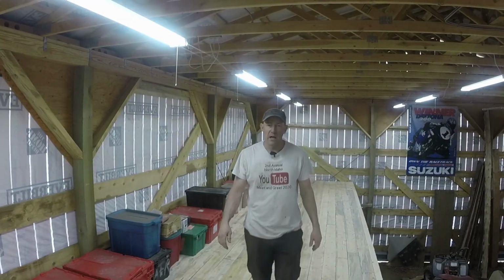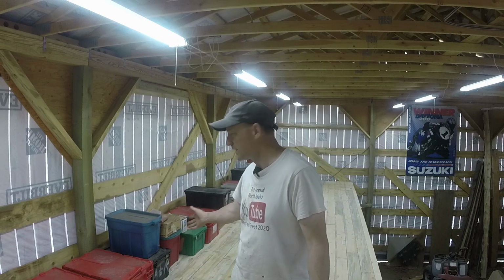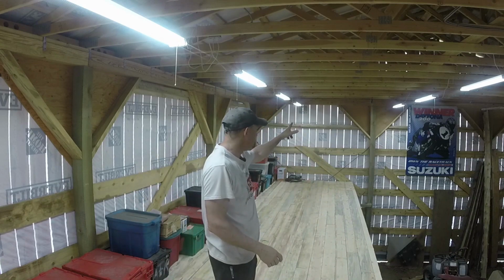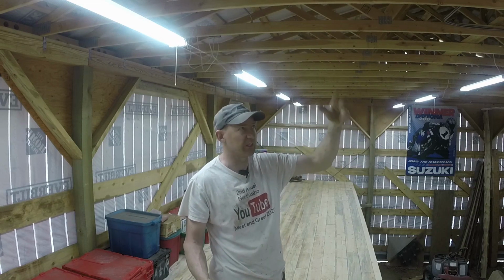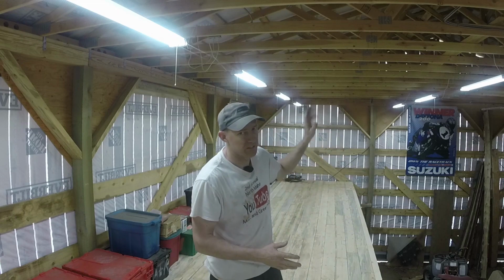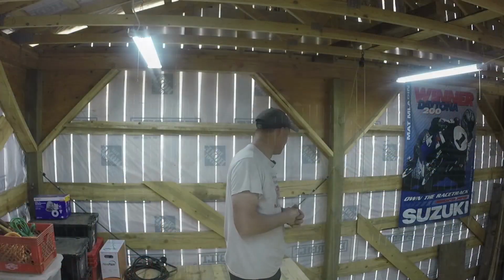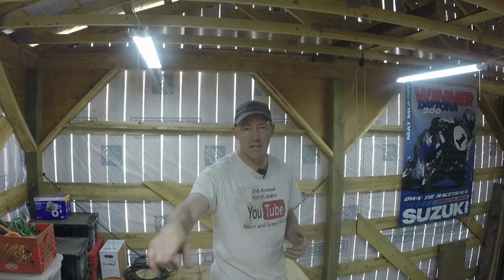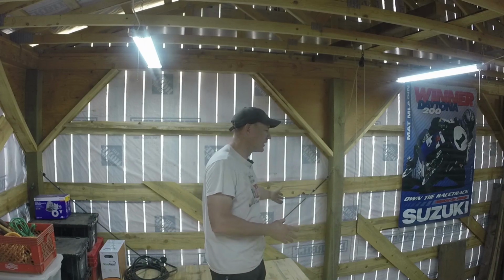How to get heavy boxes into a loft, diy shop hoist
I need a way to get heavy boxes up into the shop loft without carrying them up a ladder. A simple hoist system should do the trick. This hoist only takes a couple pullies, a rope, a strap, small piece of plywood, and a 4X4. :)

We are a family that moved out to the country to escape the fast paced city life. We sold our house, cashed out my 401k, and found a piece of property that had nothing on it. Doing the work ourselves, building our homestead from scratch, paying as we go, living the dream. Follow along with us on our journey as we build our homestead debt free.

This channel is owned and operated by Ty and Lori. Koality of life is a participant in the Amazon Services LLC Associates Program, an affiliate advertising program designed to provide a means for sites to earn advertising fees by advertising and linking to Amazon.com.